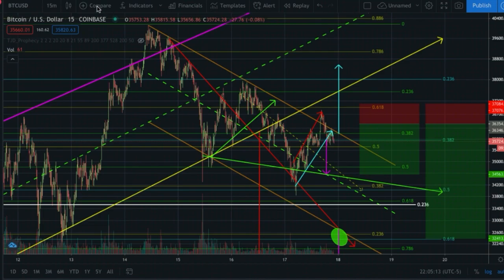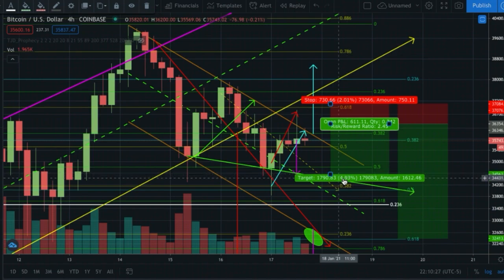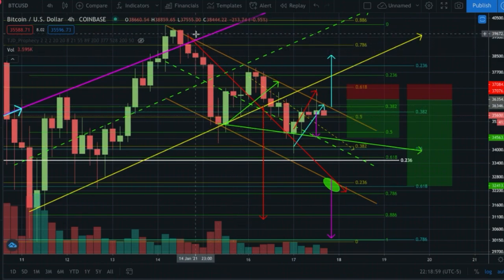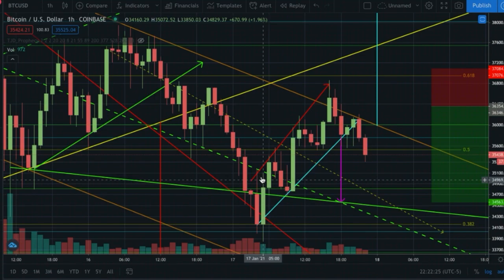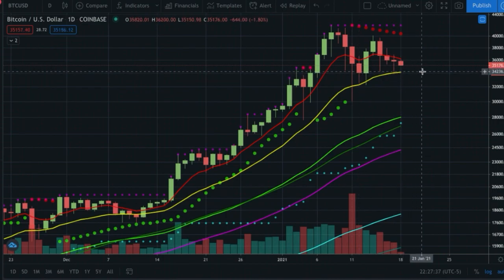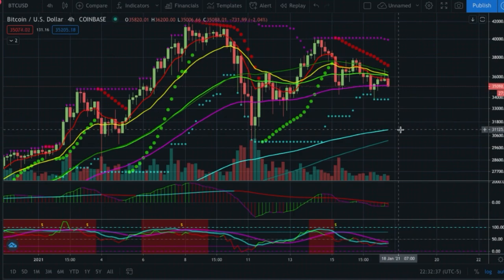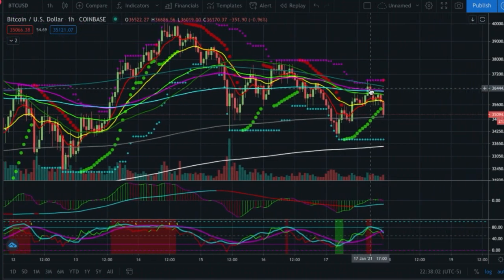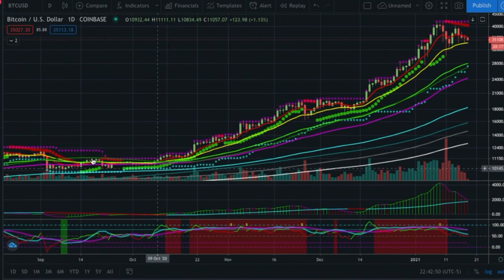CTT EMERGENCY UPDATE! BITCOIN CRYPTO MASSIVE POTENTIAL! GET READY cryptocurrency technical analysis